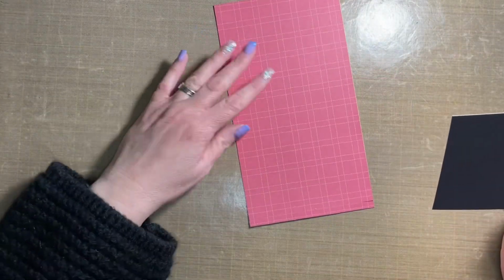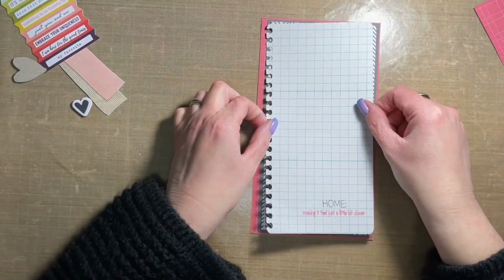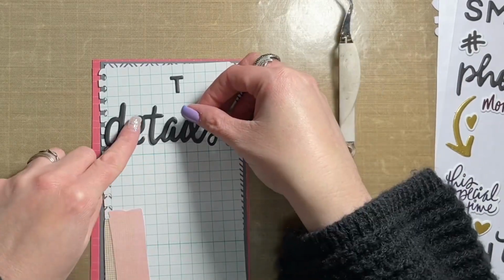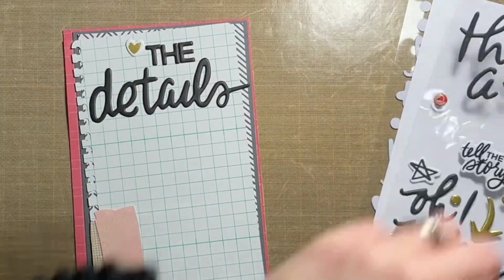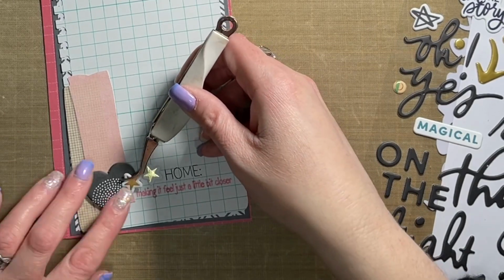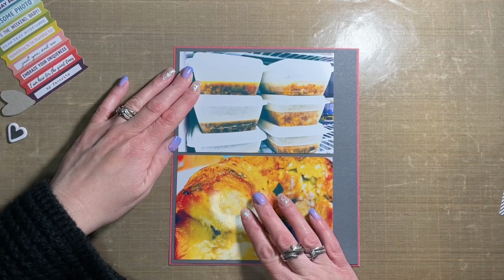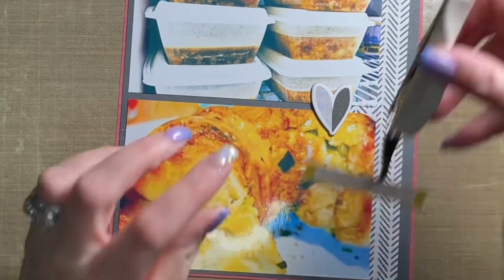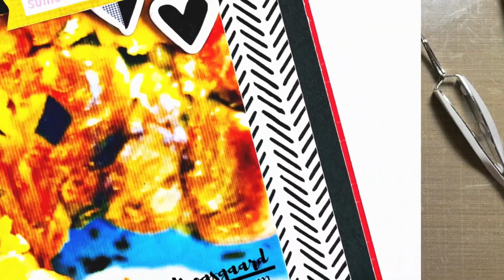Double Page Layout | Vicki Boutin Print Shop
Hi friends, this week I’m sharing a double page layout featuring a 4.5x8.25 inch insert and a 7x8.25 inch scrapbook layout using Vicki Boutin Print Shop. This is a hybrid layout, with a teensy bit of digital art using my Cricut, and a whole lot of physical products ranging from chipboard pieces to die cuts and puffy stickers. Both layouts will go in my 6x8 album with no page protectors. I used a word prompt (MAKE) as the starting point for documenting this memory.

Print Shop is currently available in the Scrapbook Nerd online store, which you can find